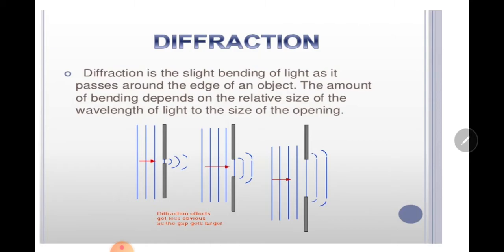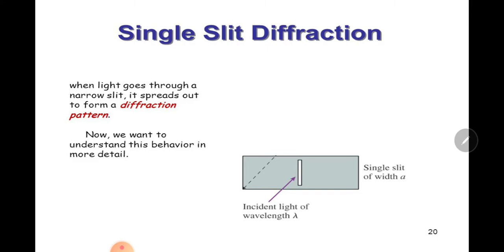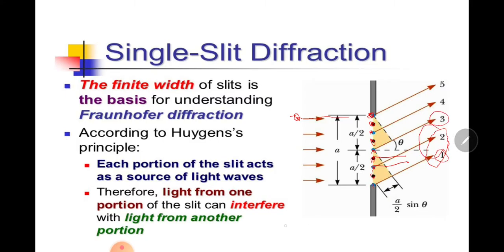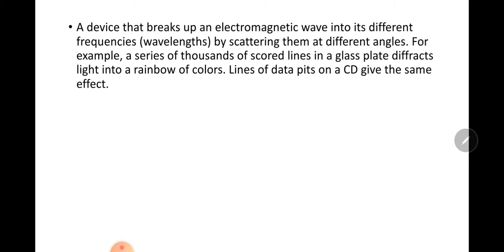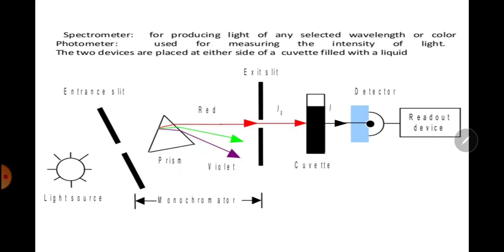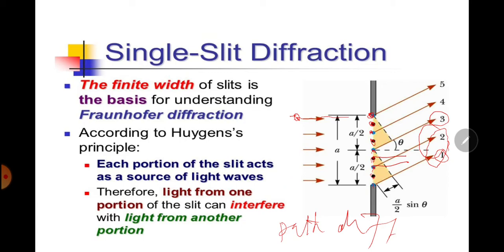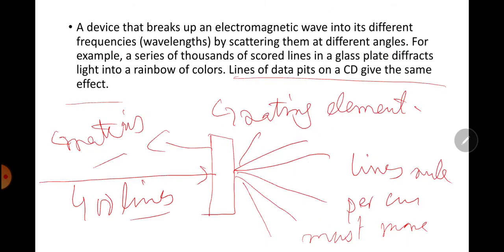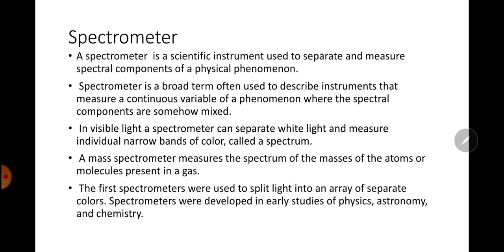PHYSICS GRADE 11 LEC 40